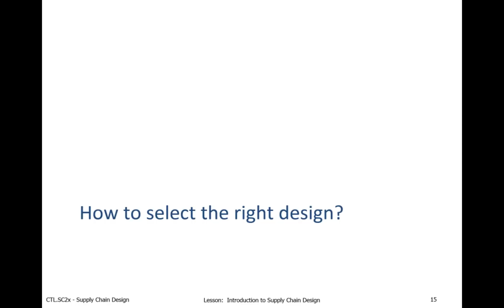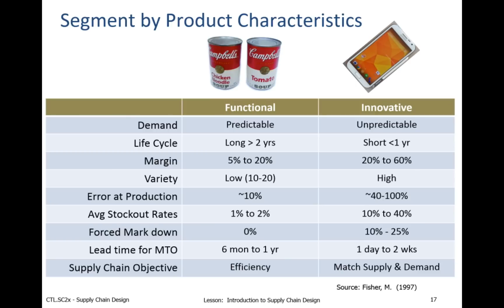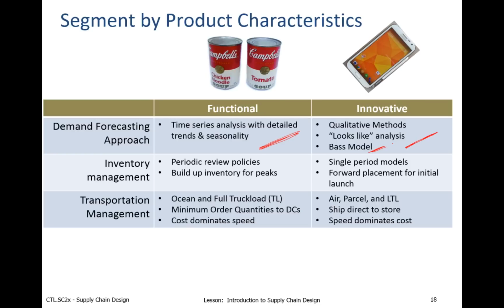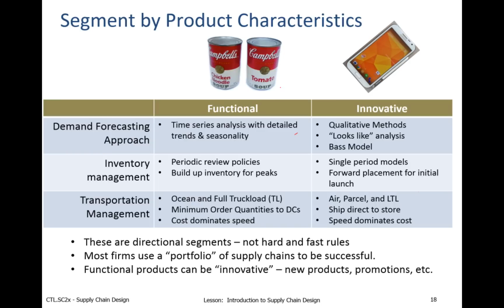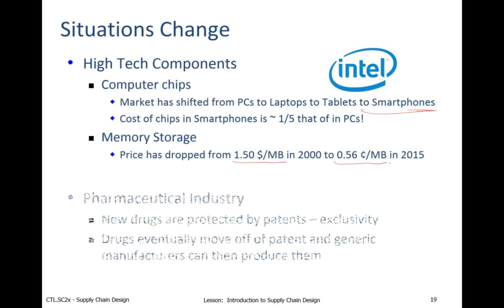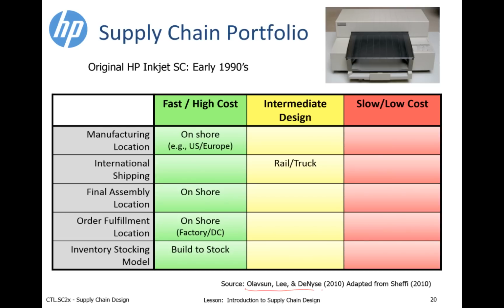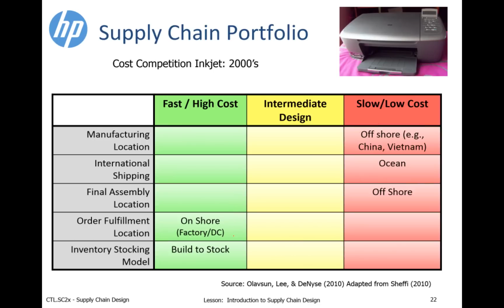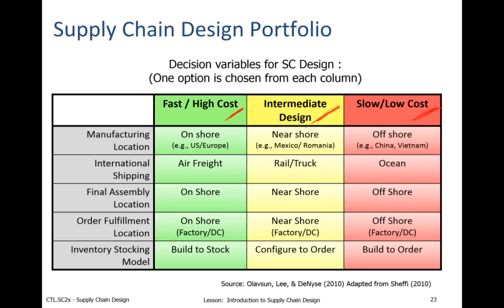MITSCXX1T314-V022100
W1_L1_S3.mov